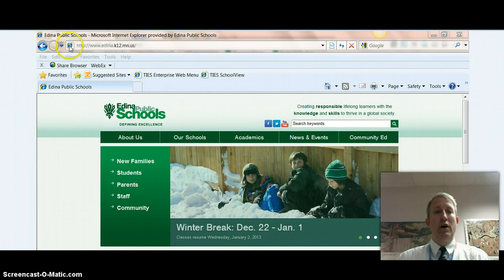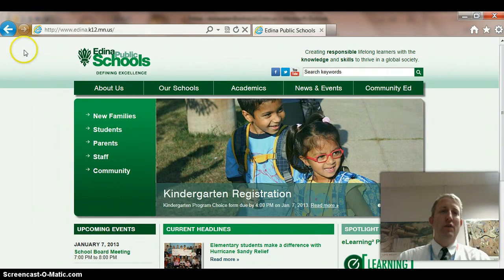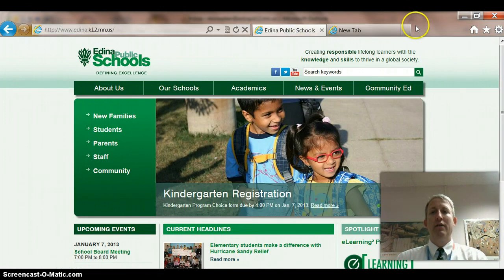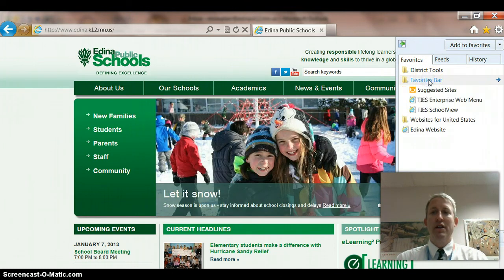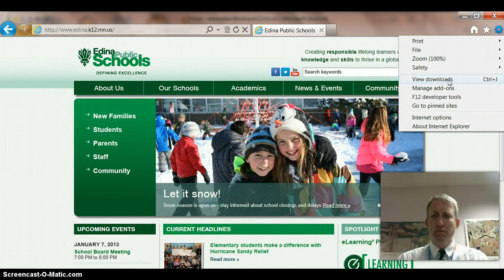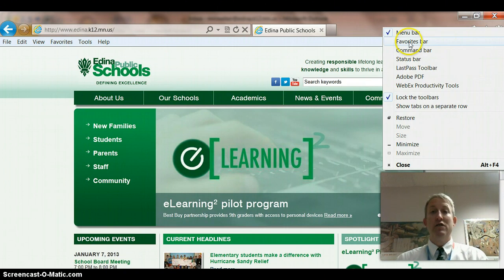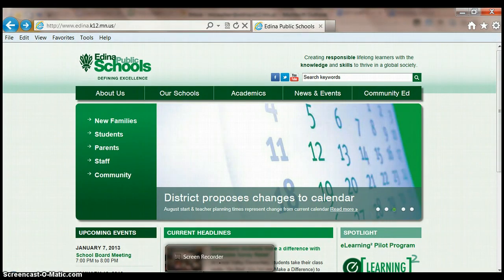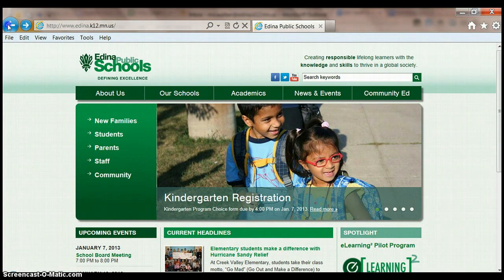IE9 Update for EPS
This video gives a brief orientation to the Internet Explorer 9 browser.